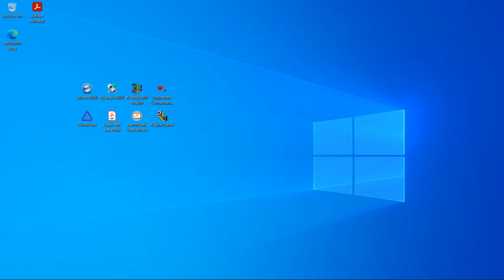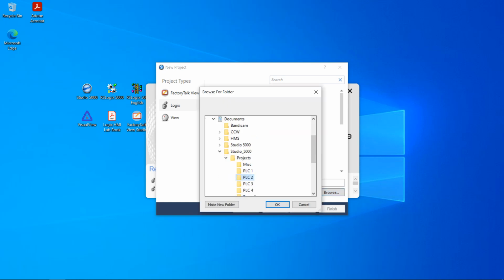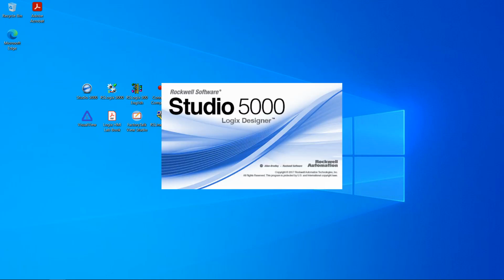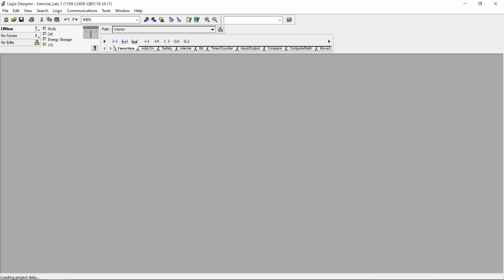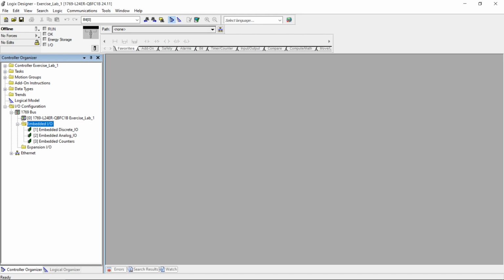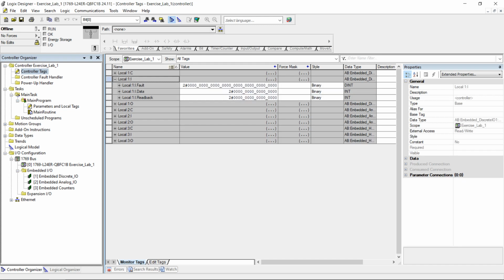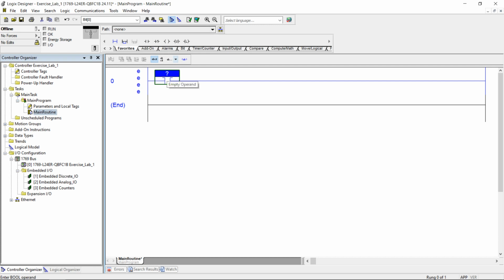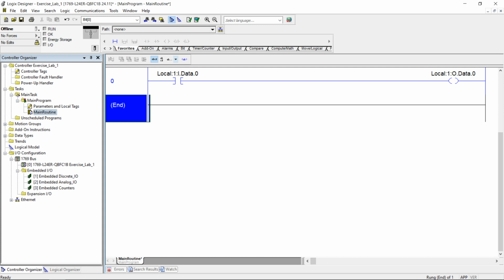1 - Introduction to Allen Bradley Studio 5000 Software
Create your first Logix program using Studio 5000 programming software.